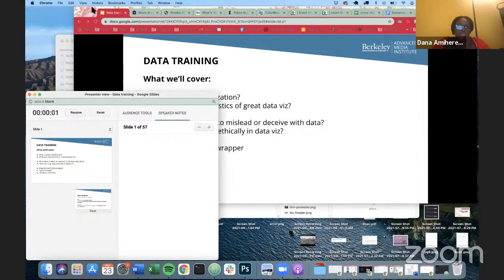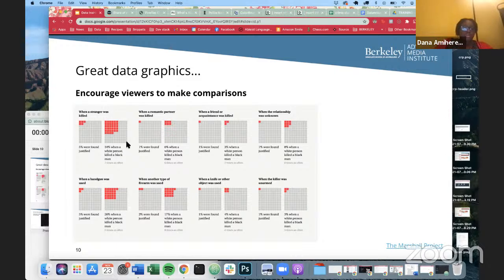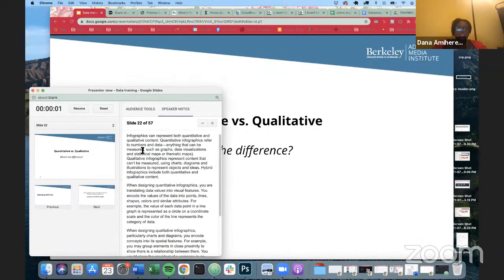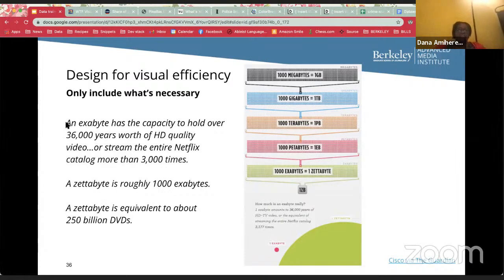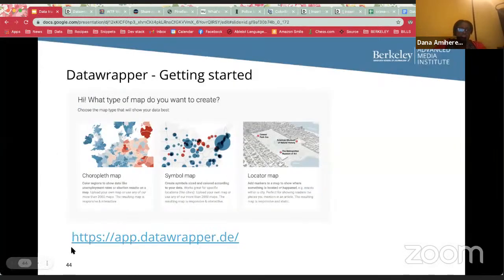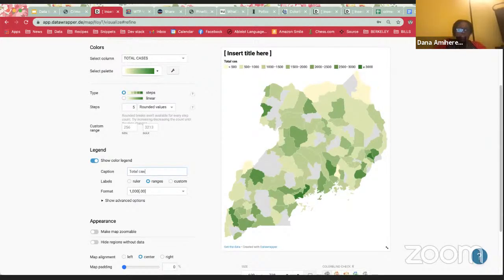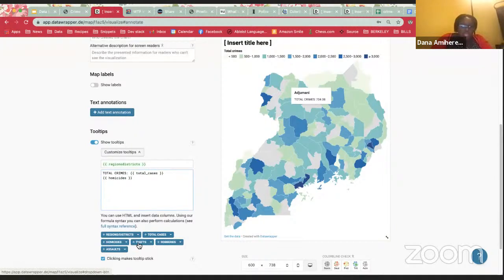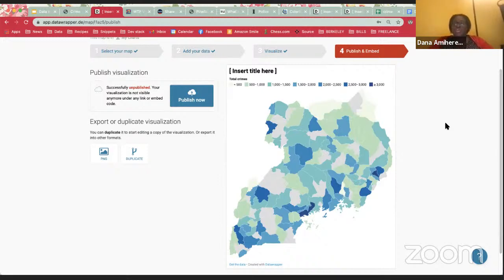Data Visualization and Mapping by Dana Amihere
This is a data visualization and mapping session facilitated by Dana Amihere from UC Berkeley Advanced Media Institute. This was a session for the Multimedia Journalism and Digital Skills training of journalists in Fort Portal November 22nd-25th 2021.